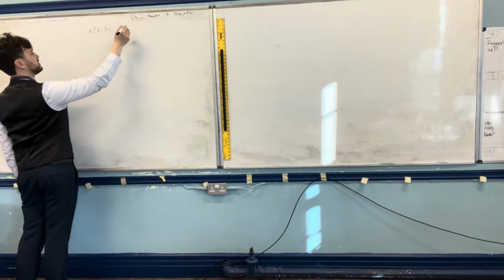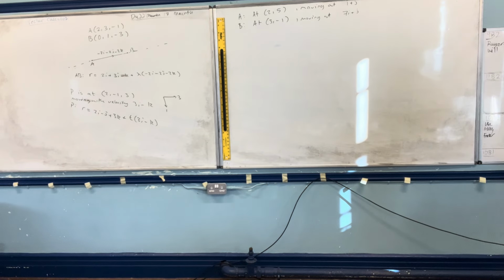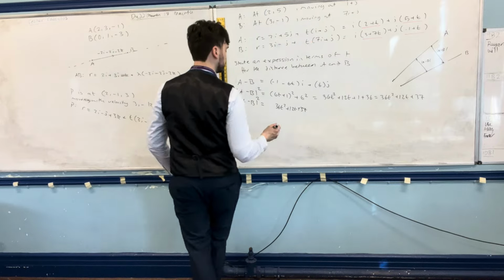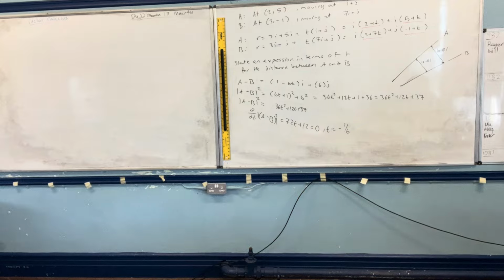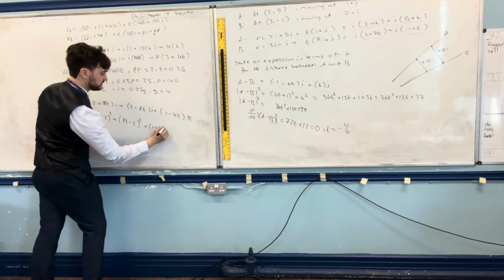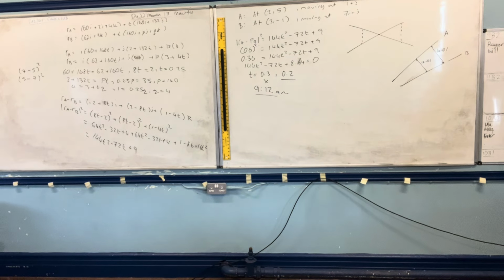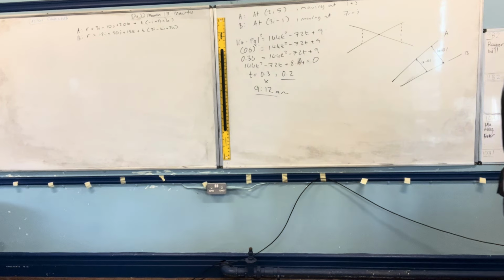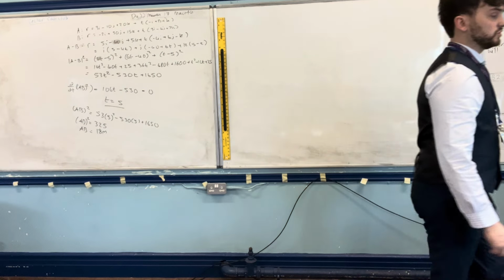FM: Vector Calculus with Vector Straight Lines